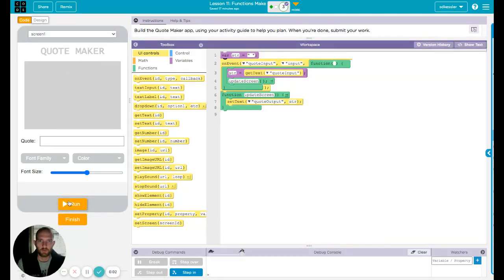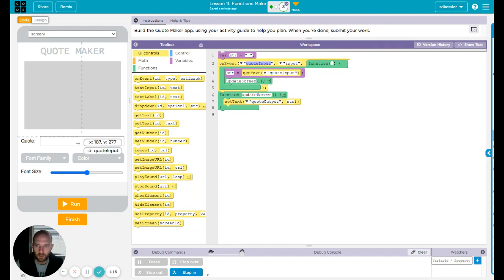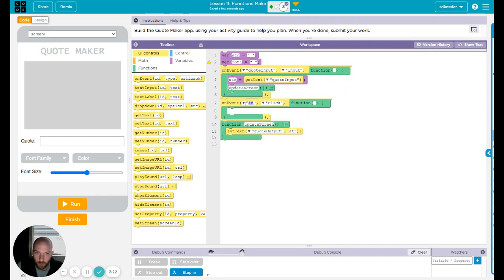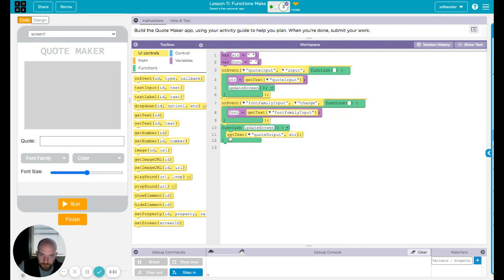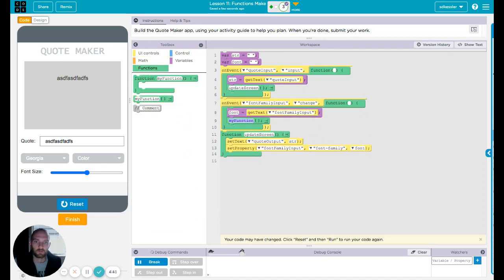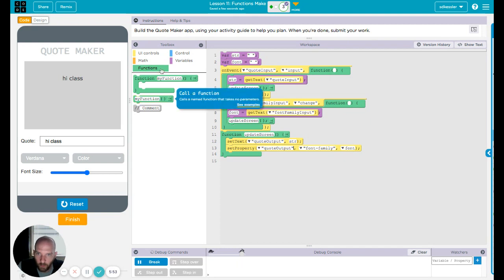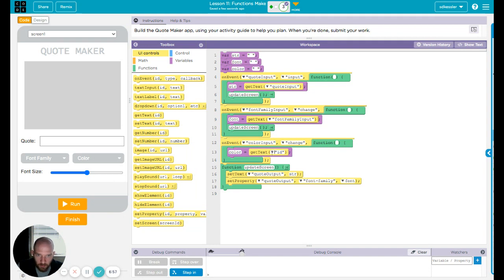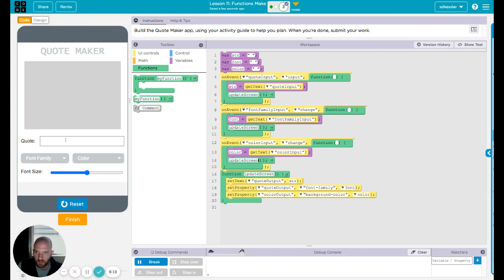CSP Code.org Unit 4 Lesson 11: Functions Make (JavaScript AP Computer Science Principles)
Let's look through Lesson 11- Functions Make.  This lesson requires you to create the code that goes with the Quote Maker app.  I'll get you started with some code and some basic debugging of the app and let you take it from there!